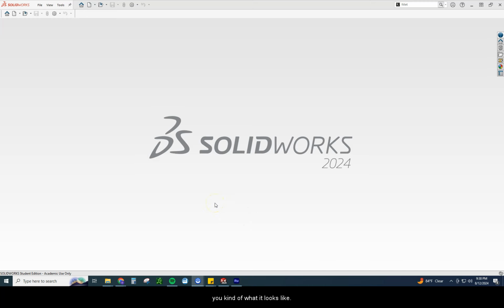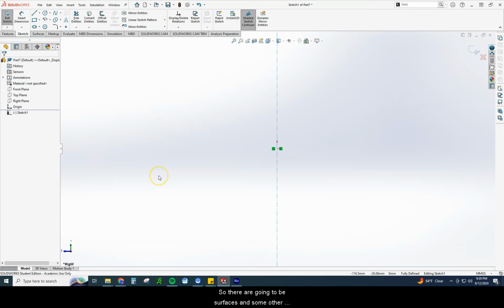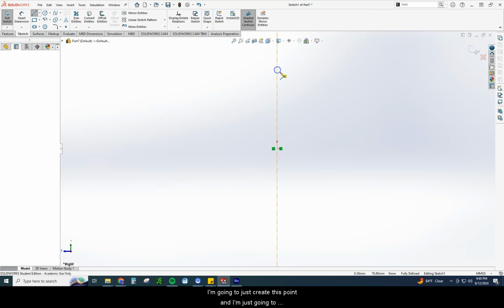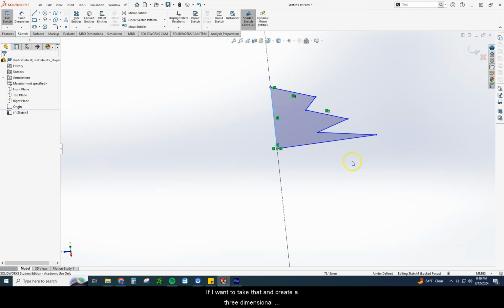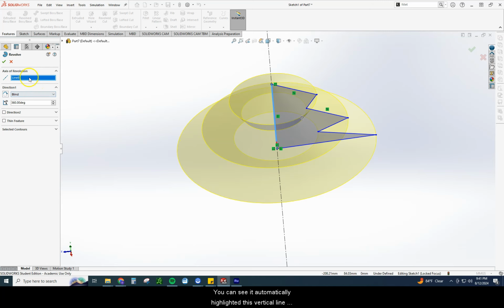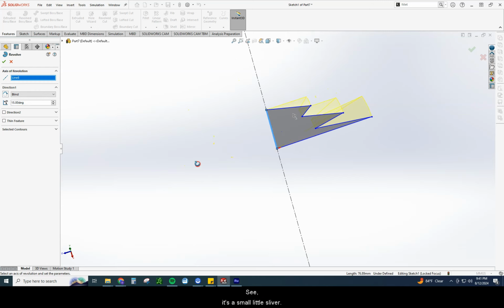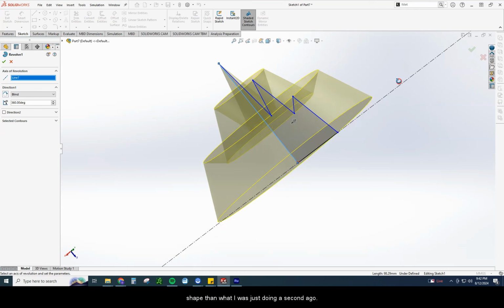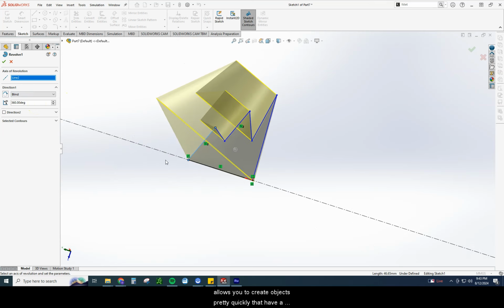SolidWorks-How to use Revolve Boss Tool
Learn how to use the Revolve Boss/Base Tool in SolidWorks